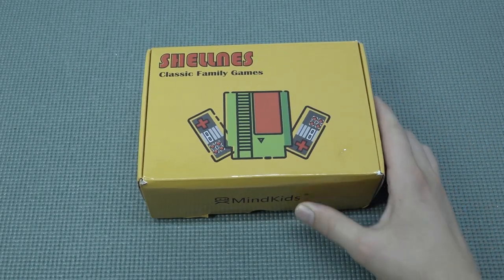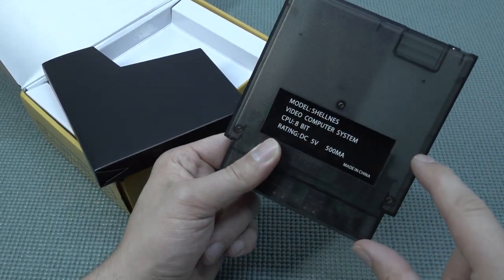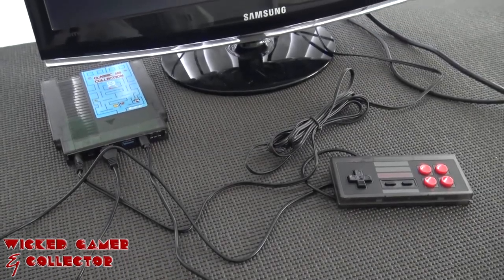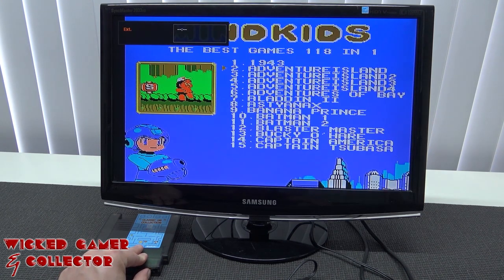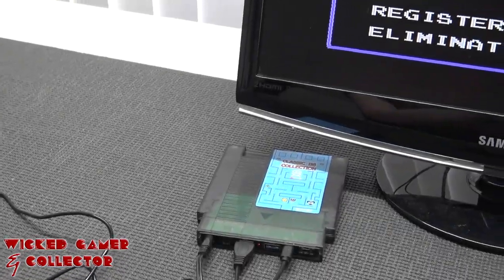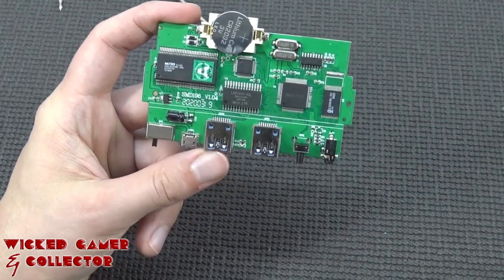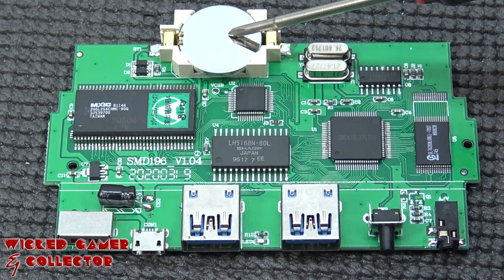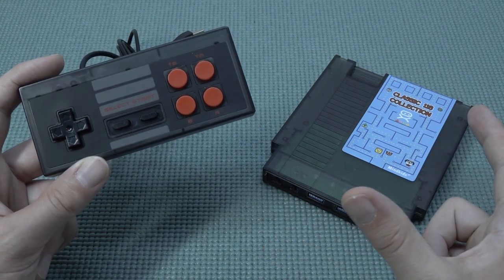118 in 1 - Shellnes Classic & Unique Ali Express Game Console 😎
This is still one of my favorite mini nes consoles not for the collection of games .. just the form factor is freaking awesome !

Retro Game Box Systems from China.
General Search